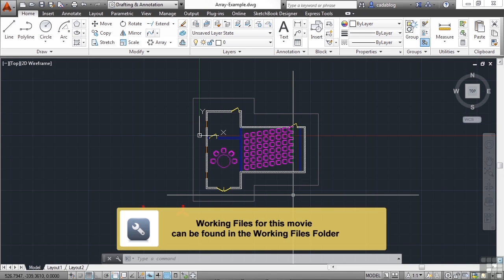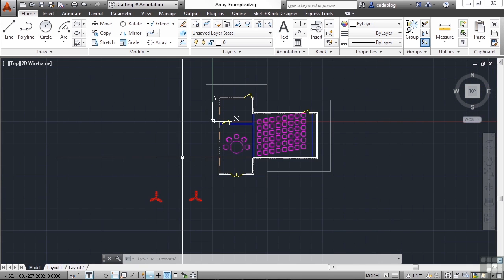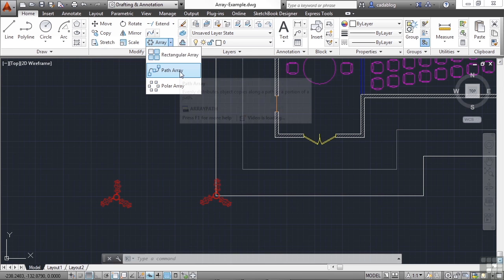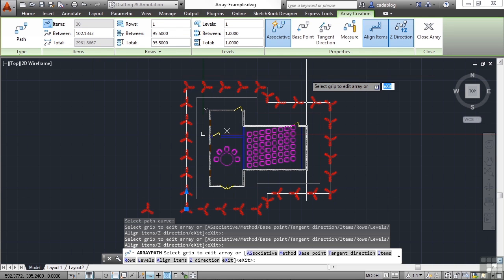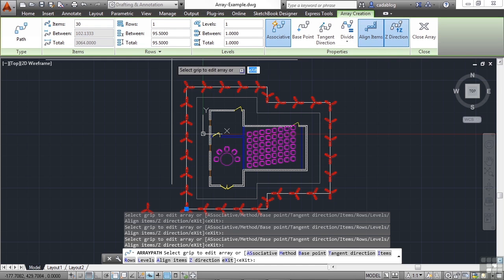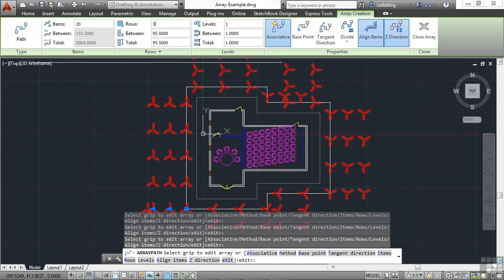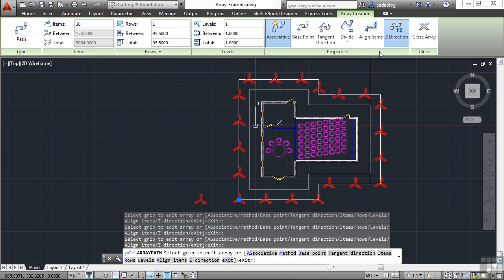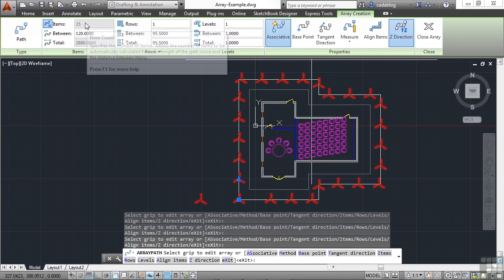autoCAD tutorial for beginers - Lesson 63/119